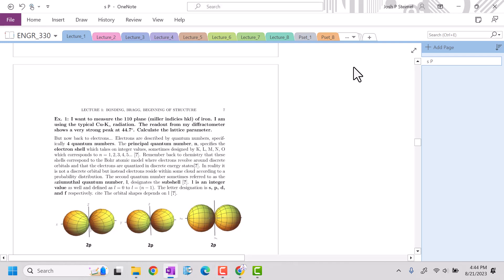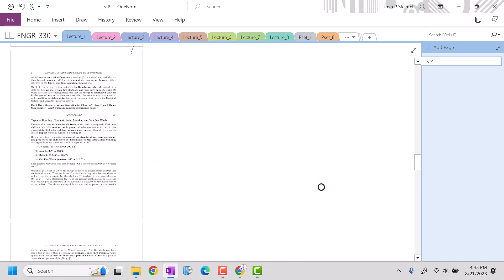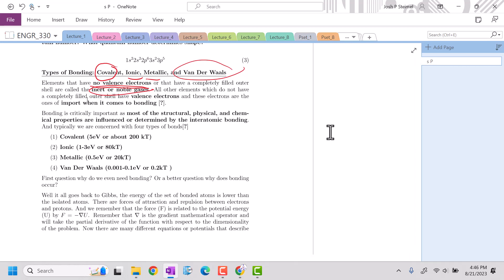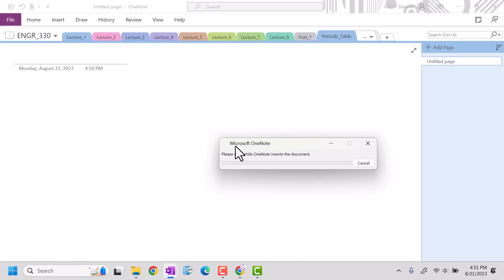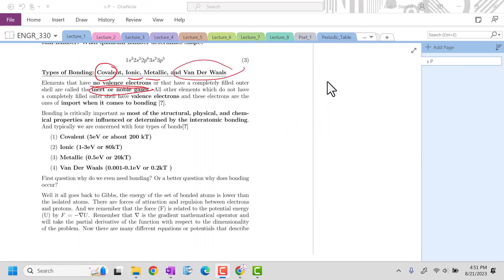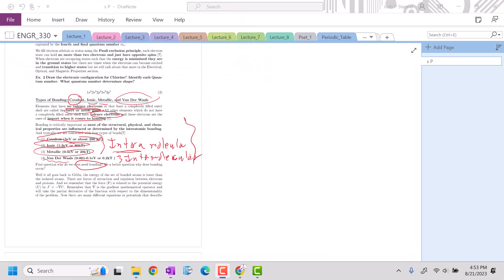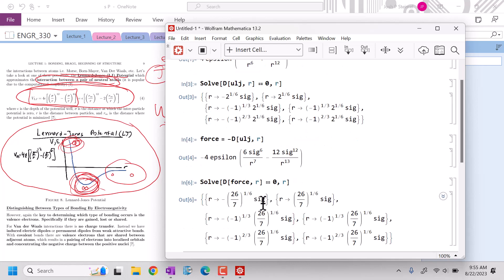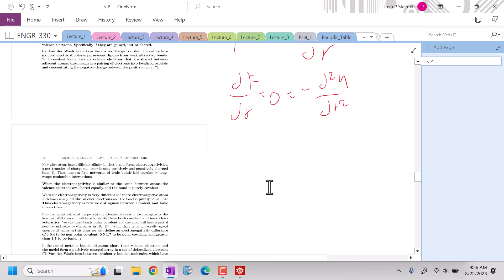Lecture 1: Bonding and the Lennard-Jones Potential